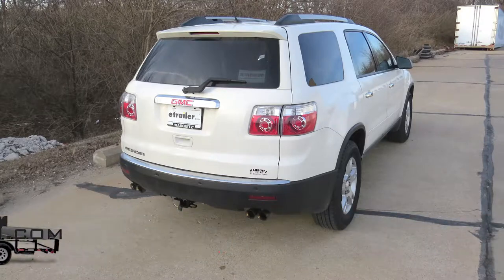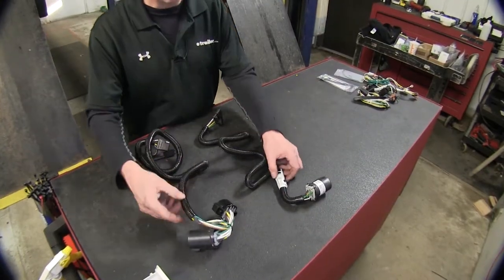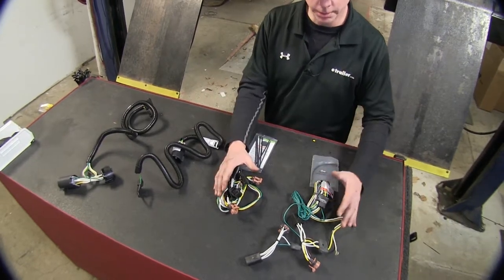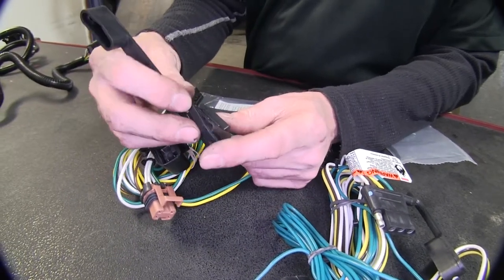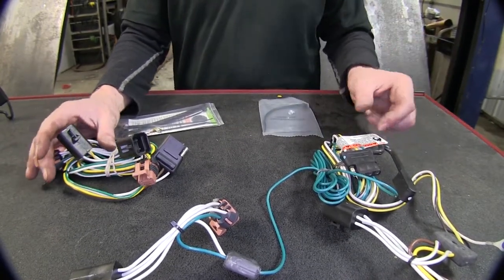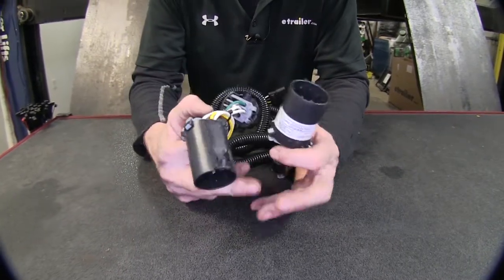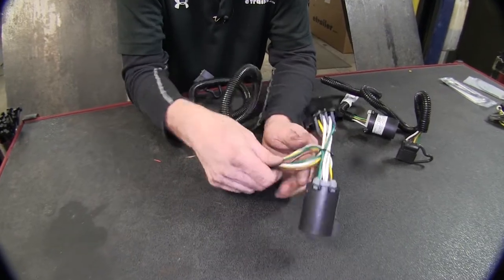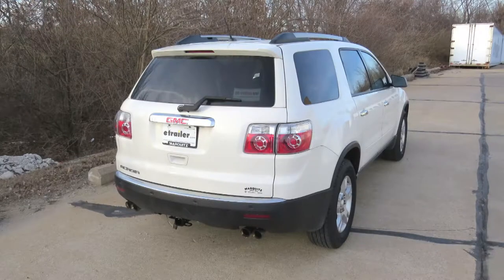etrailer | Best 2012 GMC Acadia Trailer Wiring Options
Today we're going to look at best wiring options available for your 2012 GMC Acadia. First off we're going to have two different styles. We're going to have two from Tekonsha, and two from Curt. One style is going to be for vehicles that do not have an OEM wiring tow package on them, and the other set is going to be ones for vehicles that do have that OEM tow package. Let's go ahead and look at these two guys first. This is probably the most common out there. First off our Tekonsha.

This is going to be part number 118451, and our other one from Curt which is going to be part number C56056. All right, let's go ahead and switch over to our two other wire harnesses that will plug into a OEM wire harness. Our two part numbers are going to be one from Curt, which is going to be part number C55515, and this one from Tekonsha, part number 118384. So our Acadia we have here doesn't have the factory wire harness on it, so we use one that plugs in by the taillight. So we got plenty of wire harness right here, in fact we have more tied up behind the bumper. So it's very easy to run behind taillights on down, and right to here on both sides.

Chances are with your vehicl you're probably going to use the one that plugs in behind taillights, as opposed to the OEM set up. These two are going to be very similar wiring harnesses. Let's go ahead and just cover what they both do. First off we got our T-connector here which plugs into the factory wire harness behind taillights. Now these will both plug into any four-pole flat that's out there. Our differences are going to be that when you're not using it we got built in cap, which I kind of like because I would lose the separate cap.

Our Curt, our cap is separate, but does mount pretty easily to the wire harness right here. Just slips over the four-pole end, and that goes over the top. Big bonus about this part, it's replaceable. Not so much on the Tekonsha. Installation wise, Tekonsha gives you a couple small zip ties and a screw for your ground on your wire harness which goes to the sheet metal on your vehicle.

Take a look at the Curt, it's a little bit more realistic where it has extra zip ties with it, and still has a grounding screw available. The Curt needs to be grounded to the sheet metal as well. Now both our wiring harness have plenty of wire built into them to run from a taillight down to your hitch. Now both our wiring harnesses are going to be great for small trailers out there that typically have a couple taillights in the back, and maybe one or two sets of running lights on the side of a trailer. So you can probably tell by now that these wiring harnesses are very similar, aside from the four-pole flat cover that goes for them. So really you can't go wrong with either one of them. Let's go ahead and switch over to our two other wire harnesses that will plug into OEM wire harness. Again, they both end up with a four-pole flat, and they both have built in covers. Okay, now let's go ahead and take a look at the other end of the wire harnesses. This is where we get into our difference. They both will plug into OEM socket that's located behind the bumper on the vehicle. Now, with this one, if you're replacing a four-pole flat that's already on your vehicle, or you may have a seven-pole and you don't want to use it, and you want to use just a four-pole wire harness you can disconnect the old one and replace it with this. Now our next one from Tekonsha gives us a couple more options. First off if you have a seven-pole connector on the back of your vehicle, and it's working just fine but you still want to add a four-pole flat to it you can disconnect the connection back there, T this in so it looks like a T, plug them both back together and you can use both of them. Finally, either one of these wire harnesses are great if you have to replace then end of your OEM wire harness in the back of your vehicle. Nice detail built into th